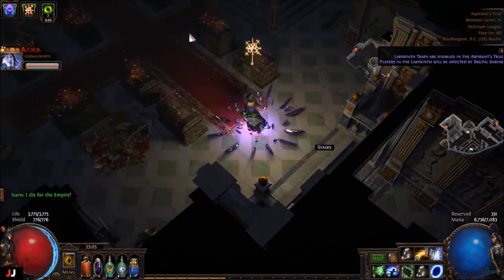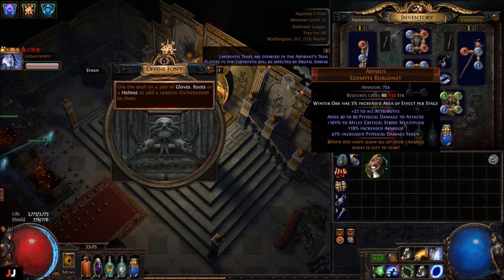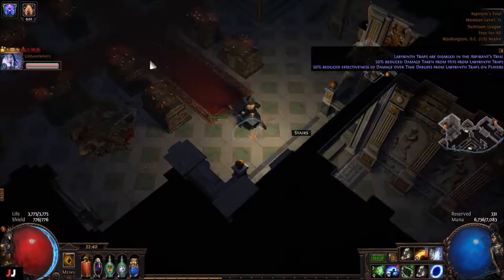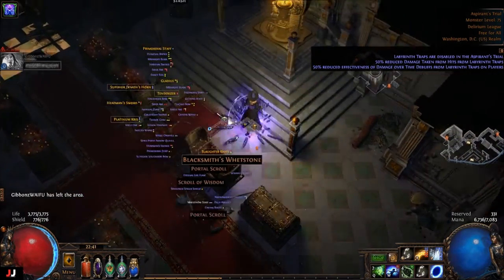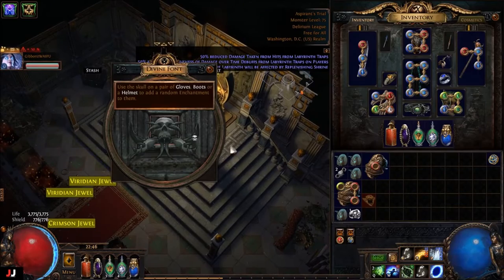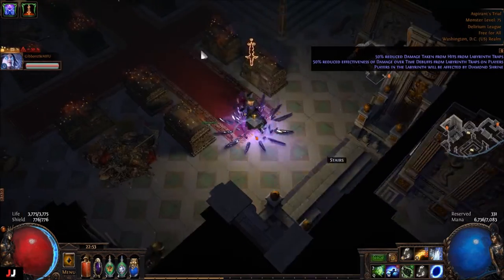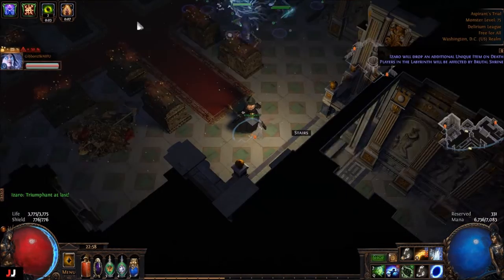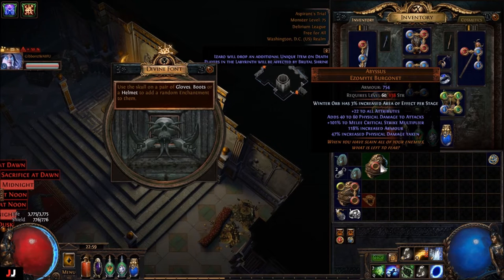Path of Exile Uber Lab Loots April 17th /2020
I also have a music channel learning how to play bass.